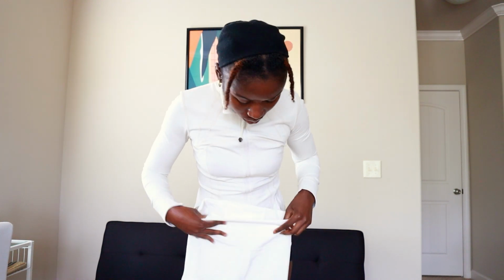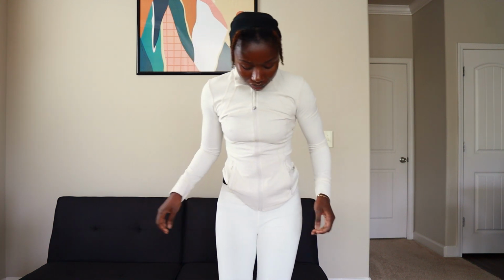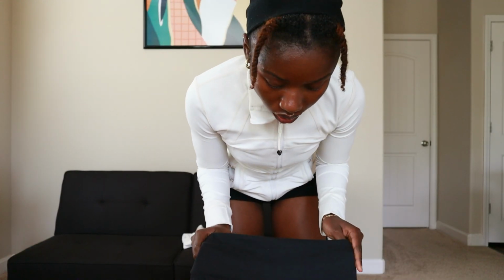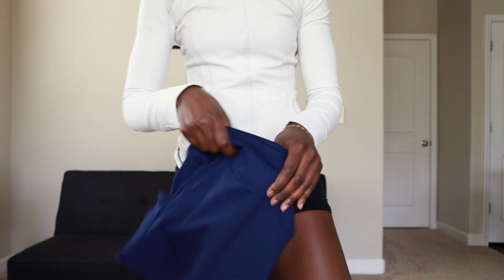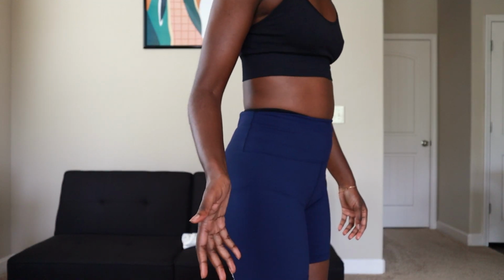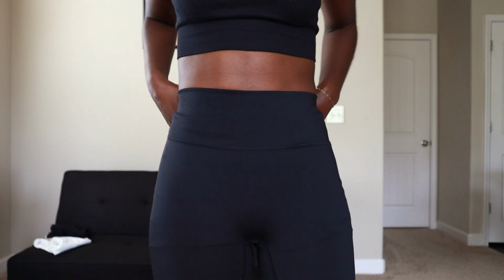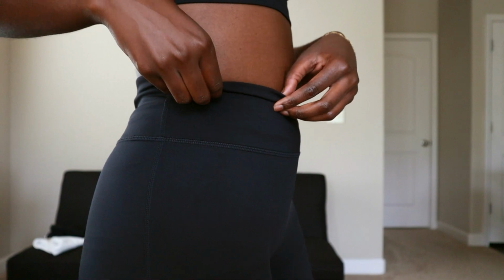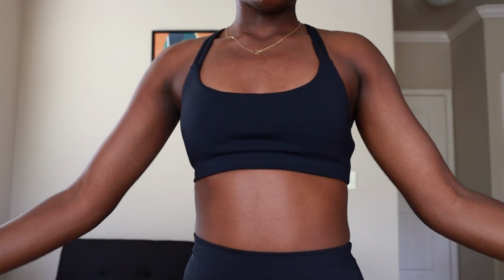fabletics try on haul | worth it or complete fail?? not sponsored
*Peace and love, Deni 💖